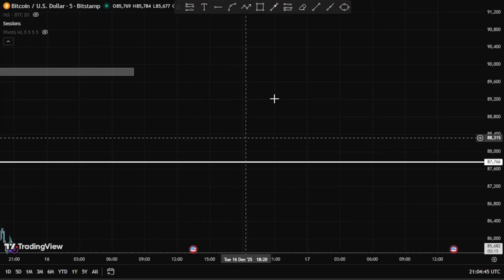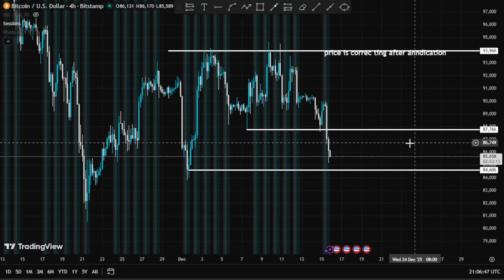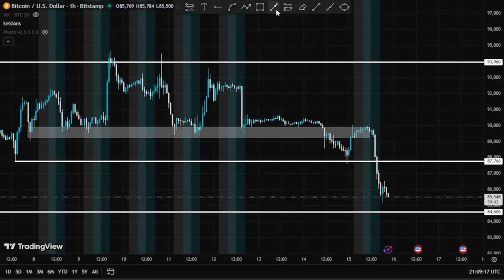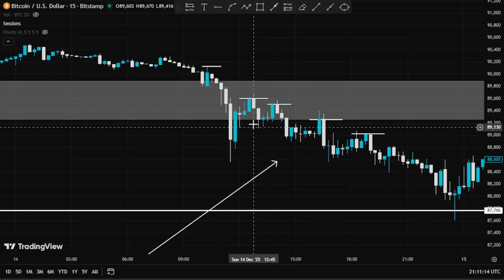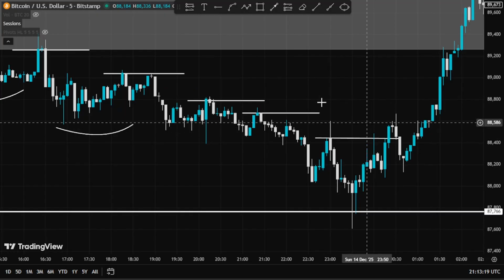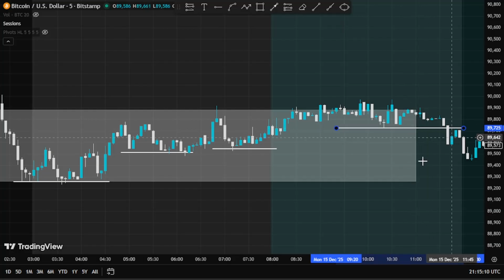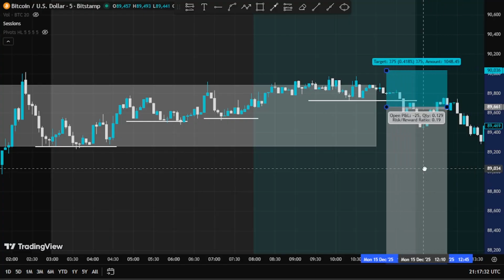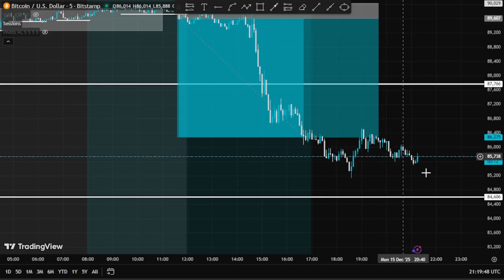ICC Trading Strategy | ENTER Trades Like SCI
Huge respect to him — all credit for the original ICC framework goes to the creator. This video is simply my educational breakdown to help traders understand ICC more clearly.

​📘 Important Notes

​⚠️ IMPORTANT CAUTION:
I do not sell any courses, signals, or mentorship. If anyone messages you pretending to be me, please ignore and report them. All my content is freely shared here for learning and clarity only. 🙏🔒